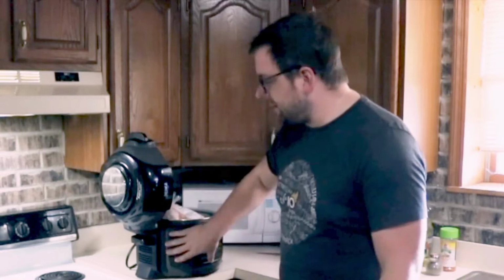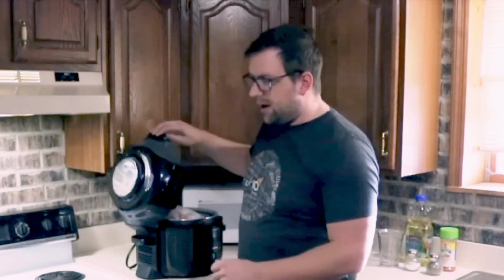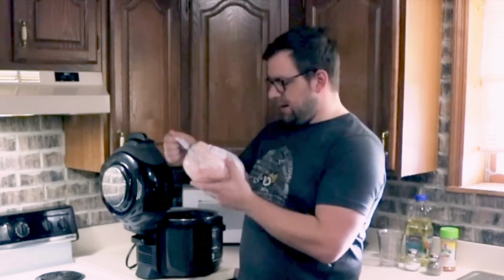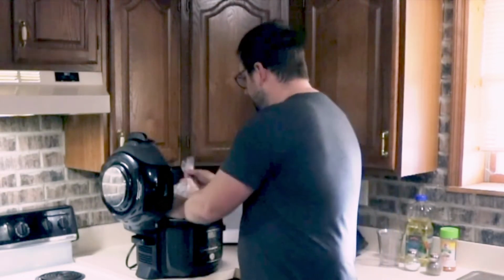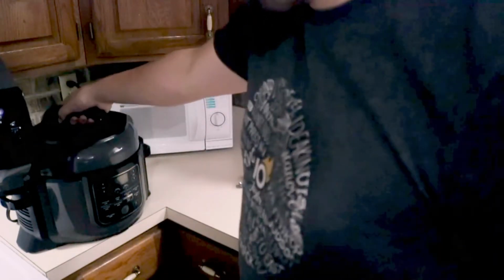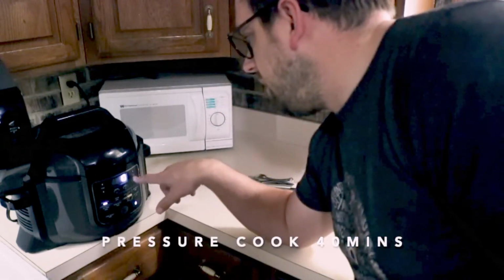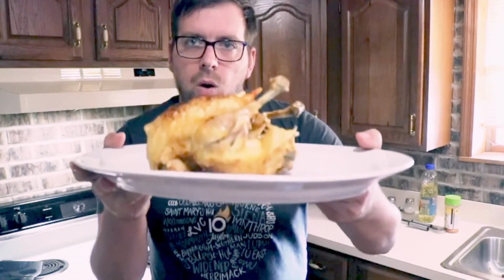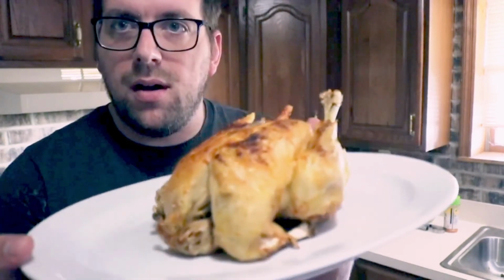Cooking Frozen Whole Chicken in Air Fryer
One of the bad news for you when you forget to took out the frozen chicken for dinner. After a long work it is really worried for you. What should you do? You don’t have any other option or you must not want to microwave it. Can you fry frozen chicken like the store fried like store bought, but is that possible?

Can you fry frozen chicken? Expert don’t recommended that you can fry frozen chicken. Yes, you can fry frozen chicken but you will need to increases the cooking time by 50% more to defrost chicken fully and make sure chicken cooking properly every side.